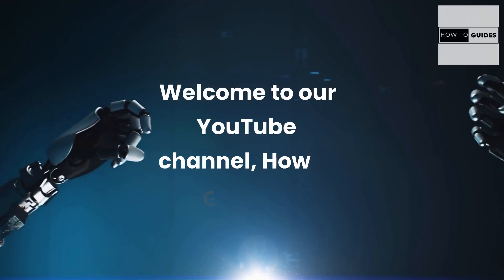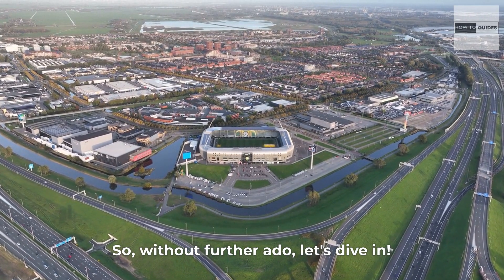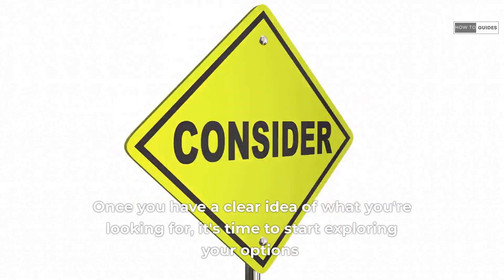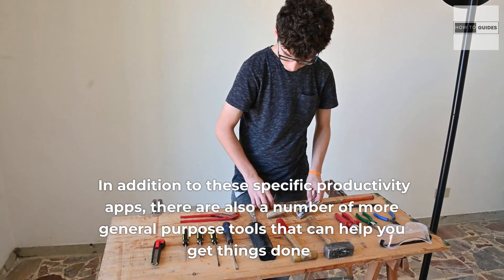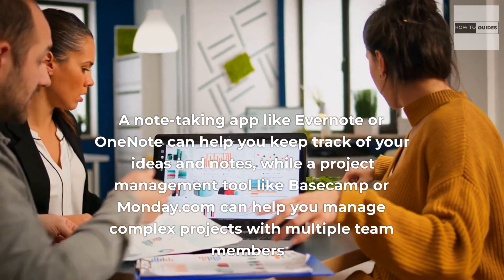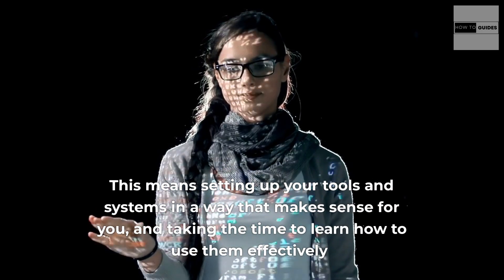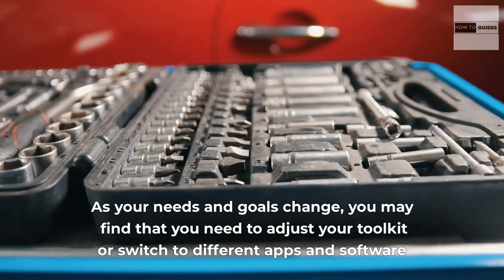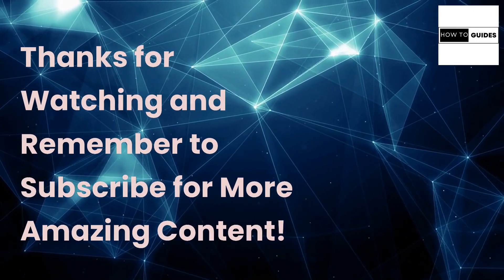Harness The Power Of Software & Apps For Maximum Productivity | How To Guides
Welcome to our tutorial on harnessing the power of software and apps for maximum productivity. In today's fast-paced world, it's more important than ever to make the most of your time and resources. And one of the best ways to do that is by using the right software and apps to streamline your workflow and boost your productivity.

First off, it's important to identify your specific needs and goals. Do you need an app to help you manage your schedule and appointments? Or are you looking for something to help you keep track of your tasks and to-do list? Maybe you need something to help you with data entry or organization. Whatever your specific needs may be, it's important to start by identifying what you want to accomplish.

Once you have a clear idea of what you're looking for, it's time to start exploring your options. There are a ton of software and apps out there that can help you boost your productivity, so it's important to do your research and find the ones that will work best for you. Some popular options include task management apps like Asana or Trello, calendar and scheduling apps like Google Calendar or Outlook, and time tracking apps like Toggl or TimeDoctor.

In addition to these specific productivity apps, there are also a number of more general purpose tools that can help you get things done. For example, a cloud storage service like Google Drive or Dropbox can help you keep all of your important files and documents organized and accessible from anywhere. A note-taking app like Evernote or OneNote can help you keep track of your ideas and notes, while a project management tool like Basecamp or Monday.com can help you manage complex projects with multiple team members.

As you explore different software and apps, be sure to consider factors like cost, user reviews, and compatibility with your existing tools and devices. It's also a good idea to try out a few different options to see which ones work best for you.

Once you've found the software and apps that are right for you, it's time to start using them to their full potential. This means setting up your tools and systems in a way that makes sense for you, and taking the time to learn how to use them effectively. This might mean setting up automated tasks or alerts to help you stay on track, or creating templates or shortcuts to streamline your workflow.

It's also a good idea to periodically review and assess your productivity tools to make sure they're still serving your needs. As your needs and goals change, you may find that you need to adjust your toolkit or switch to different apps and software.

In conclusion, harnessing the power of software and apps can be a great way to boost your productivity and get more done in less time. By identifying your specific needs, doing your research, and setting up your tools and systems effectively, you can make the most of these powerful tools and take your productivity to the next level.